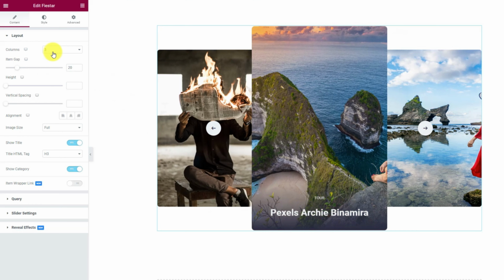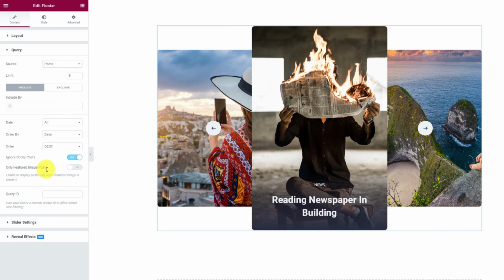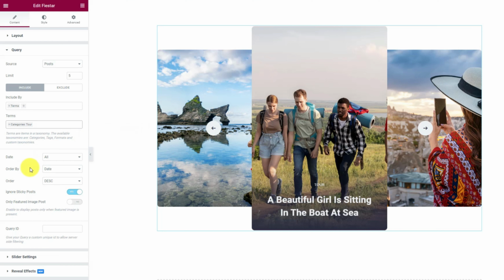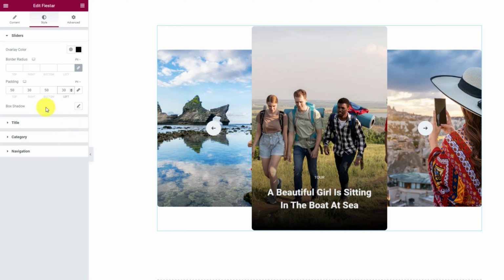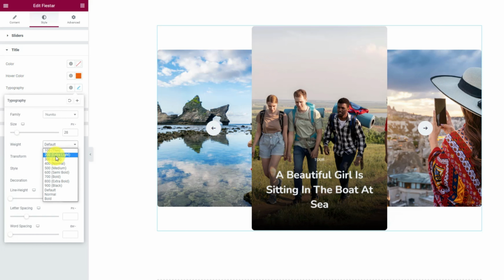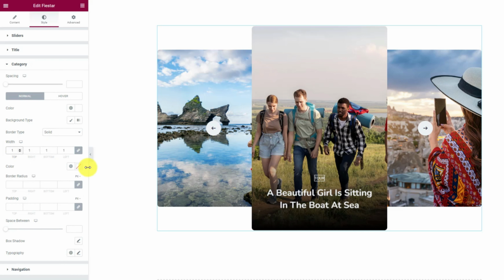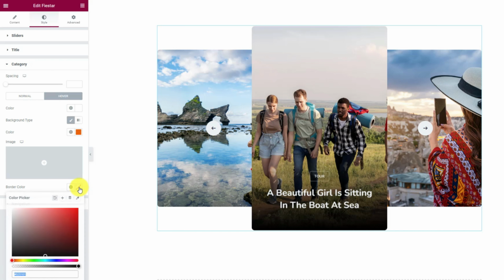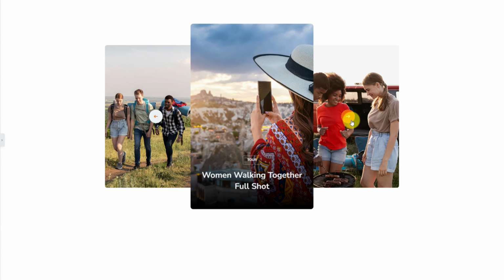How to Use Fiestar Slider Widget | Best Free Slider Addon For Elementor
In this video, we will be discussing how to use the Fiestar Slider Widget, which is considered to be the best free slider addon for Elementor. Fiestar Slider Widget is a powerful tool that allows you to add beautiful image sliders to your website with ease.

We will start by discussing the features of the Fiestar Slider Widget and how it differs from other slider addons available for Elementor.

We will cover all the necessary settings that need to be configured to create a stunning slider, including adding images, adjusting slide speed, selecting navigation styles, and much more. We will also demonstrate how to customize the slider using CSS and how to add custom animations to make your slider stand out.

By the end of this video, you will have a clear understanding of how to use the Fiestar Slider Widget and will be able to create beautiful and professional-looking image sliders for your website using this powerful free addon for Elementor. So, sit back, relax, and let's get started!

how to use fiestar gallery widget
how to make a slider using elementor
best slider plugin for wordpress
free elementor addons
prime slider
bdthemes